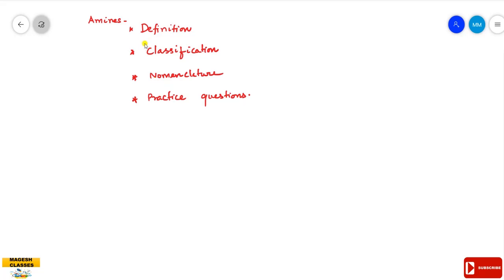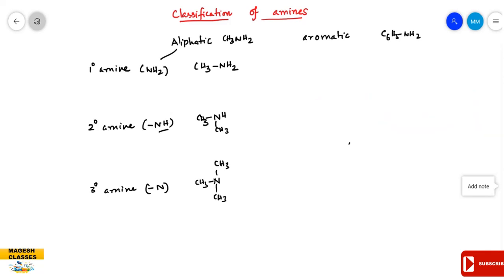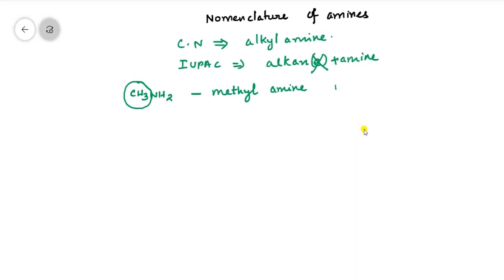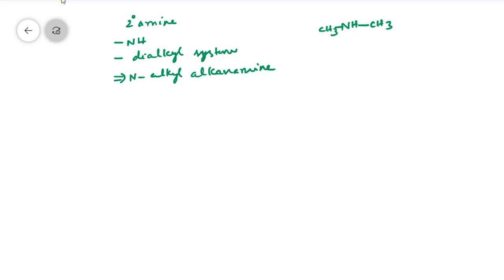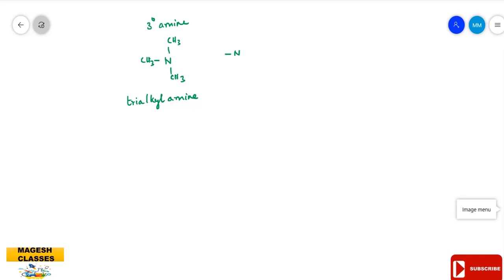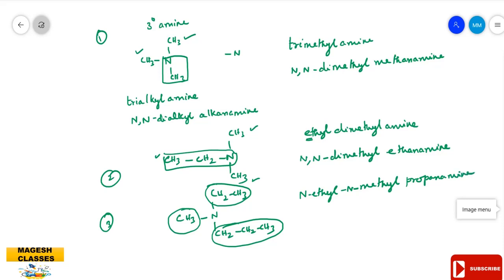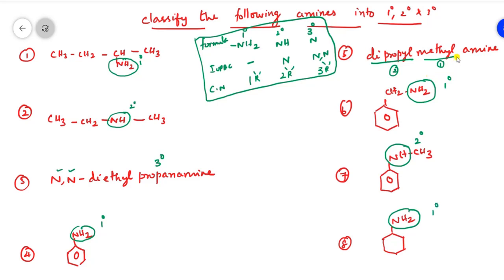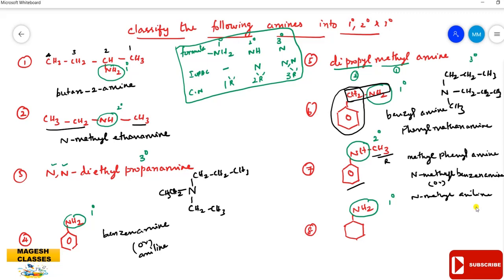12th Chemistry|Unit-13 | Organic Nitrogen Compounds |Classification of amines, and Naming of amines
12 th Chemistry
unit-13
classification of amines and practice questions